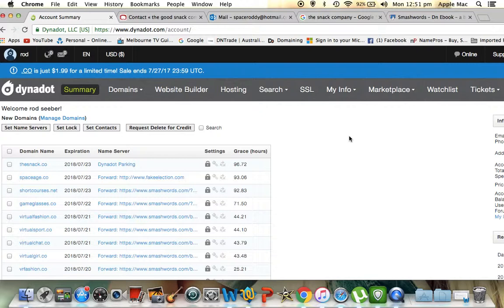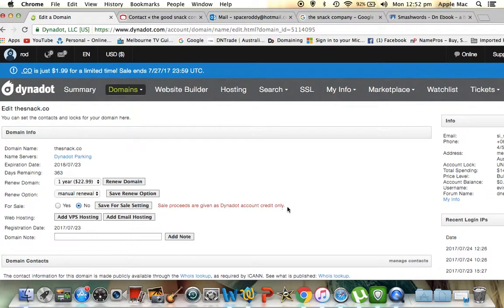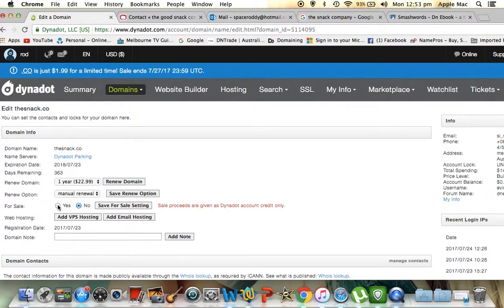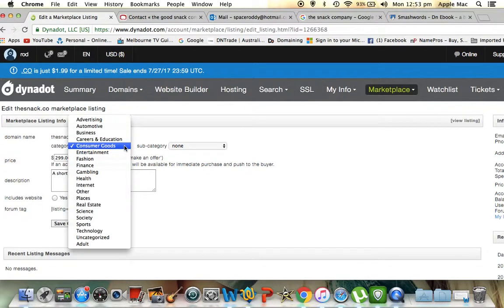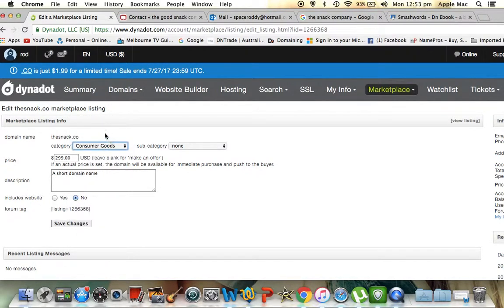How To Sell a Domain Name at Dynadot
Free Ebooks at TokenDonation.Com
Learn how to sell a domain name at the dynadot domain name register by using their inhouse market place that allows you to sell your domain at a buy now price which can be used for dynadot credit. This can be handy for domain names that are about to expire, list them for cheap and see if you can get a small sale just before you let them drop. Learn how to give your domains more exposure by adding a sales price to them. It is quite easy to do and can only only be another avenue to sell you names. The money from the sales will be used as Dynadot credit which of course means you can buy other domain names or use the credit for your renewals. It's really up to you. This method is also handy of your doing some outbound marketing of your names, let a potential buyer know of your sales listing and you may just a get a sale. I hope this How To Sell a Domain Name Video is of some help to you. Regards